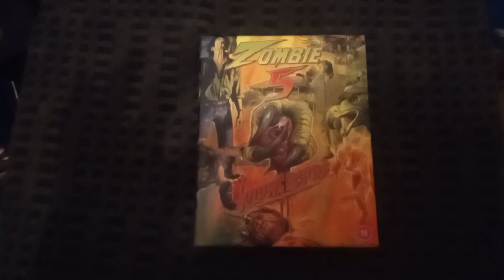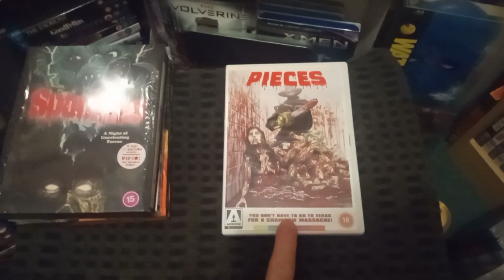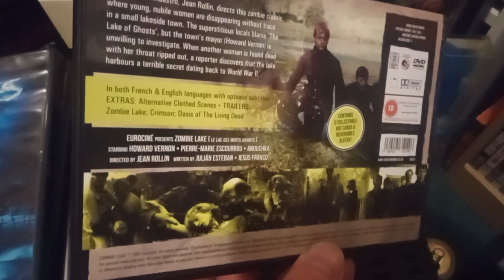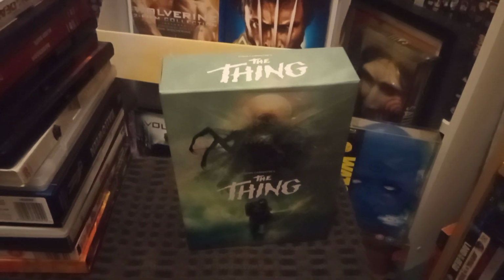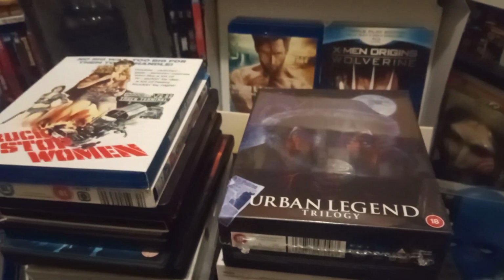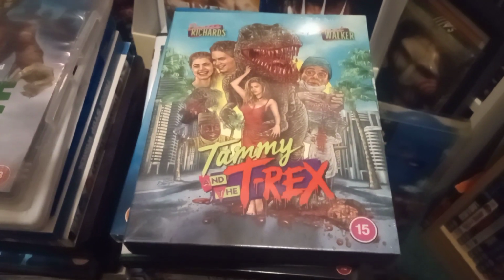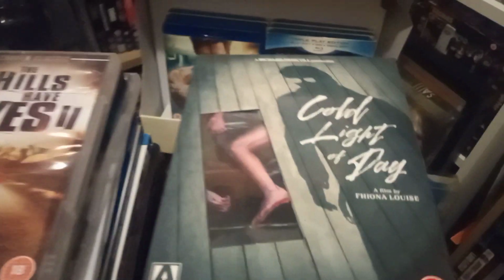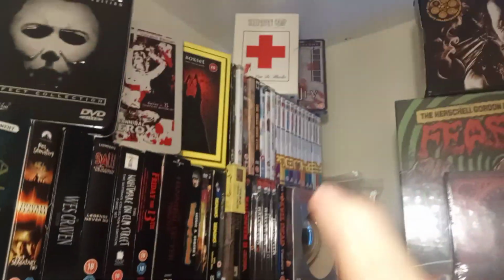Blu-ray update second time making this video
showing stuff I got for my birthday and alot of second hand pickups on Blu-ray and DVD from 88films and arrow video